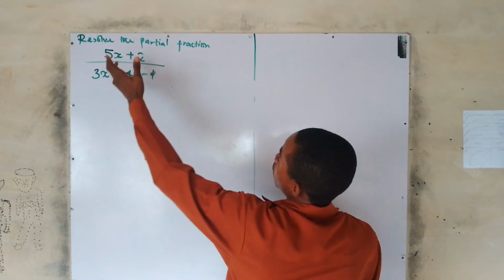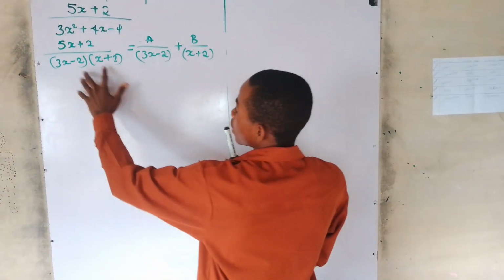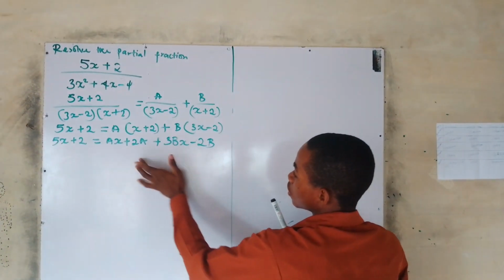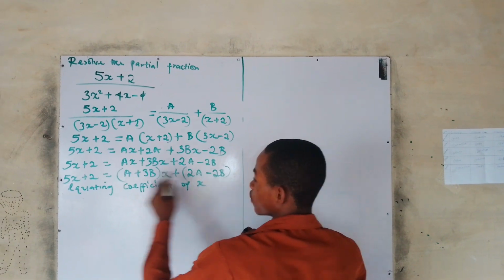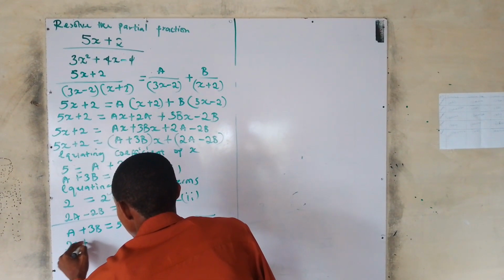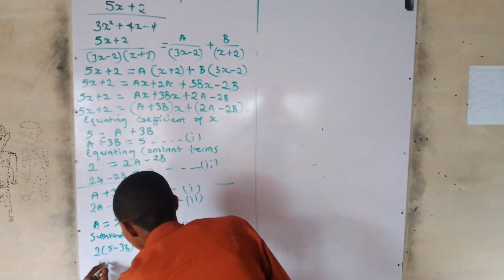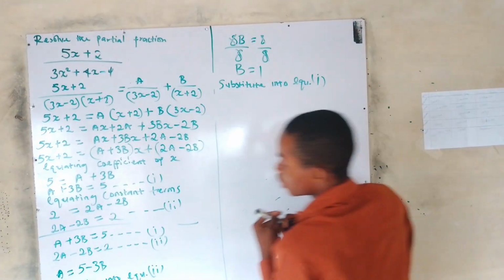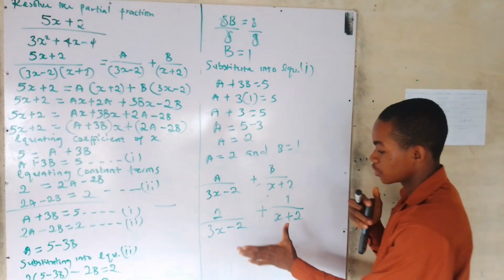Resolving Partial Fractions